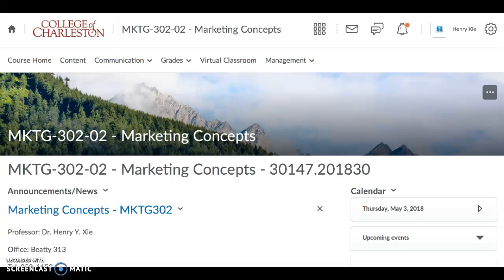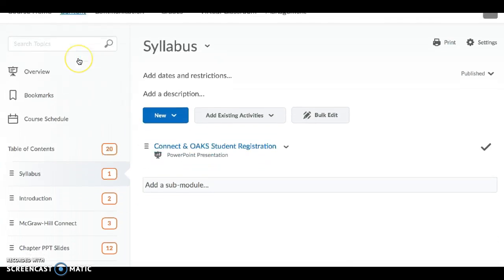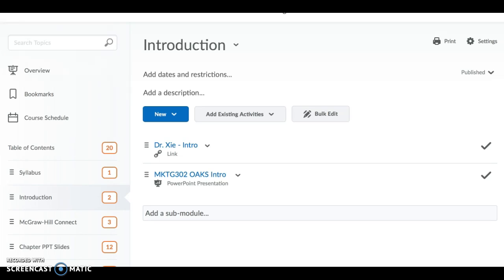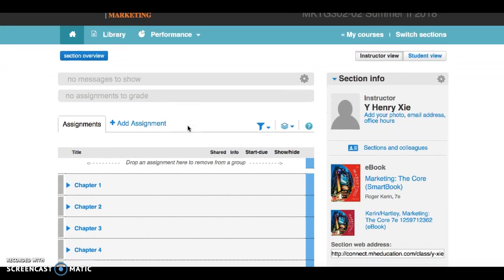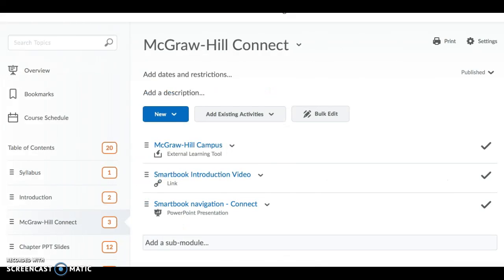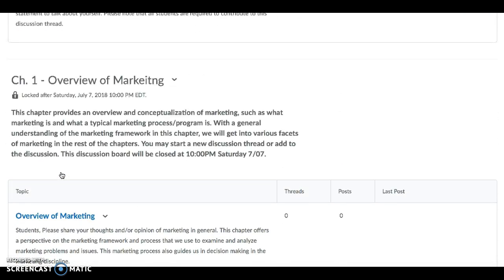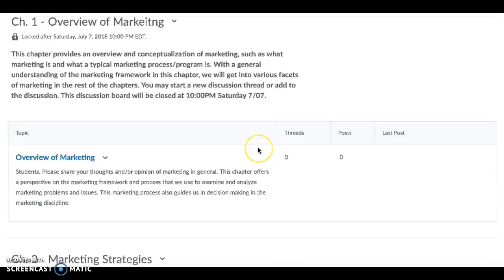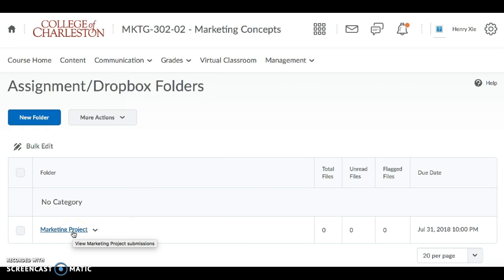MKTG302 OAKS Instruction